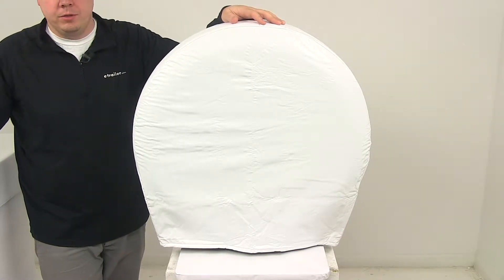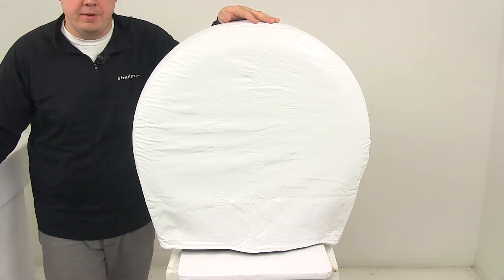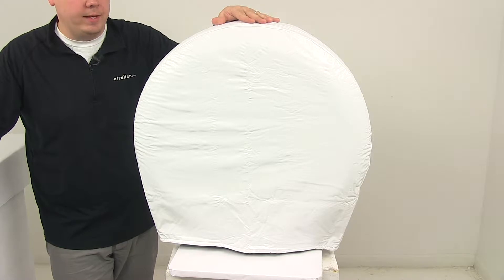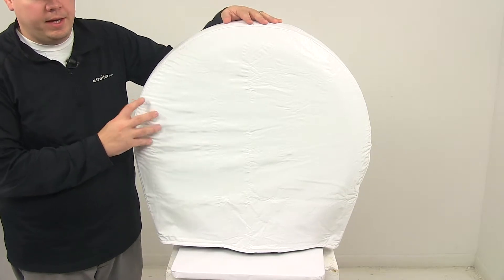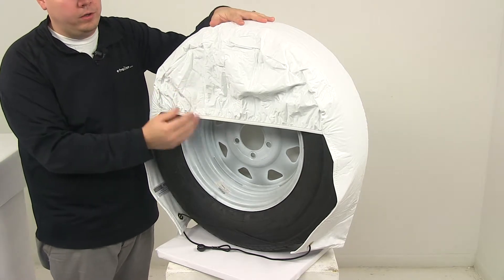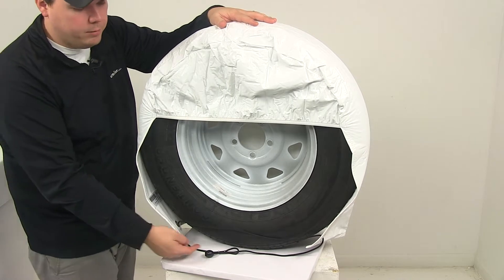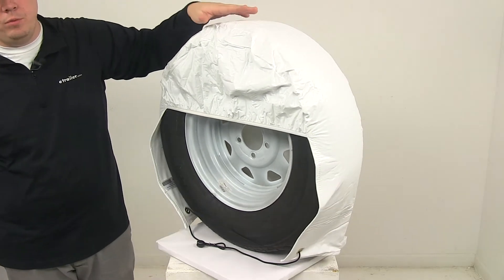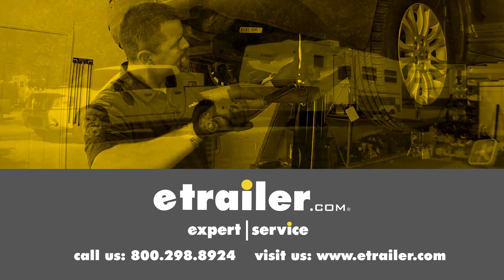etrailer | The Low-Down on the Adco Ultra Tyre Gard RV Tire Covers for 30" to 32" Tires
Today we're going to be taking a look at the Adco Ultra Tyre Gard RV wheel covers. Two covers are included. I'm just showing you one today for demonstration purposes. These covers are polar white in color and designed for tires that have an outer diameter of 30 to 32 inches. They repeal liquid and save tires from damaging UV rays and other environmental hazards. They also help eliminate premature cracking of the tire sidewalls. They give a really nice appearance to the tires and wheels.

They're made from a heavy duty vinyl construction. The units feature overlapping seams, double-needle stitching and reinforced grommets for added strength and durability. They can easily be wiped clean with a damp cloth and mild detergent. They slip over the tire and wheel for a quick and easy fit. Here on the back you'll notice a skirt that offers protection to the upper back of the tire and wheel, also really helps hold that cover securely onto the assembly. On the inside of the entire cover is a very soft non-scratch lining.

On the bottom is where we'll find those grommets and the unit comes with the Bungee Ball fastening system. This system offers a tailored look and eliminates losing the covers in windy conditions. That's going to do it for today's look at the Adco Ultra Tyre Gard RV wheel covers.